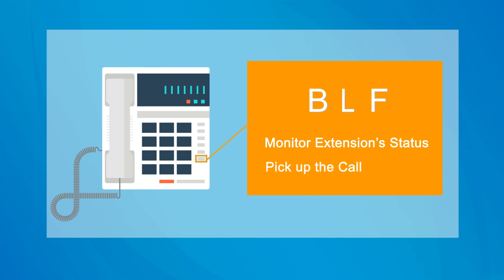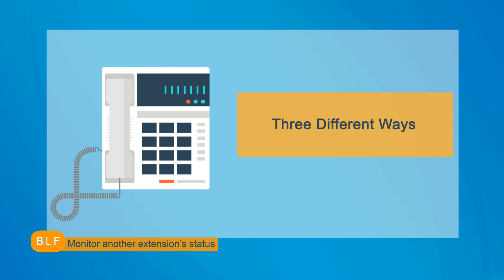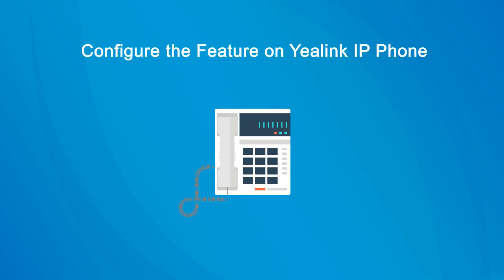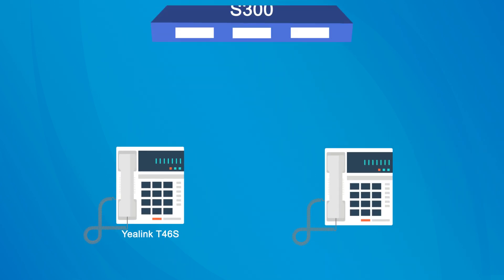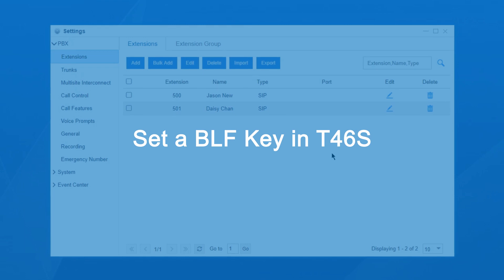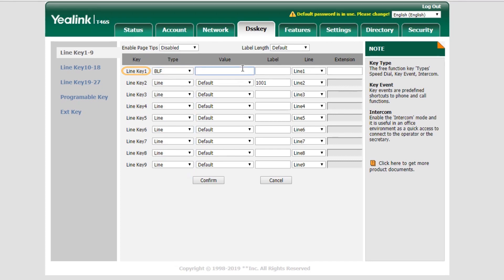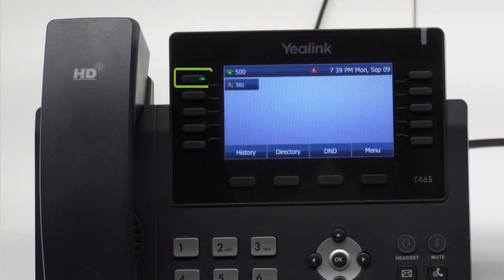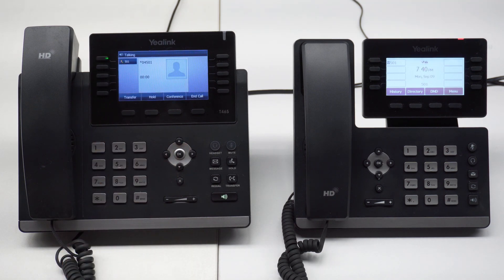Tech Talk: How to configure BLF Key on A Yealink IP Phone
Busy Lamp Field (BLF) is a light on an IP Phone that tells you whether another extension or trunk connected to the same PBX is busy or not. It’s a useful feature for receptionist - he/she can configure BLFs on his/her phone for monitoring the status of other co-workers’ phone use (busy or idle). So the receptionist can quickly identify who is available and who is currently on a call by glancing at his/her phone display.

How to configure BLF key on a PBX system? Let me take a Yealink T46S IP phone and Yeastar S-Series VoIP PBX as examples to show you the steps. (For detailed steps, please watch the video.)

Note: BLF requires the support of both the IP phone and IPPBX. And the IP phones should be connected to the same PBX.

Visit Yeastar Online Document Center to get how to pick up an extension's call by BLF